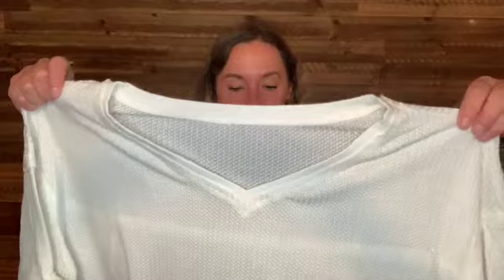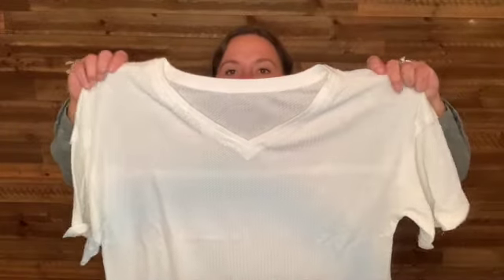Shewin Official Unboxing & Try On | Discount Code Included!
Hi friends! Today, I have the honor of unboxing some PR for Shewin Official (@shewinofficial ). They support worldwide delivery, drop shipping, wholesale, and retail!

*I was sent these items for review, but all opinions are my own.

Use discount code Elizabeth10 for 10% off your order!